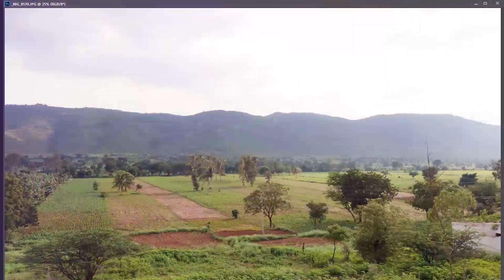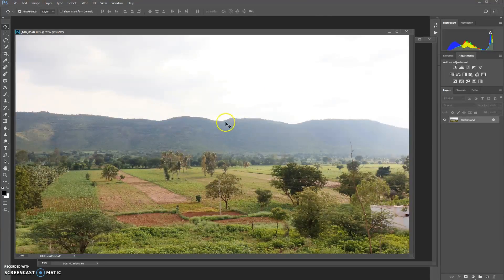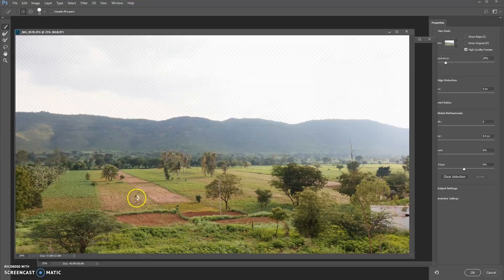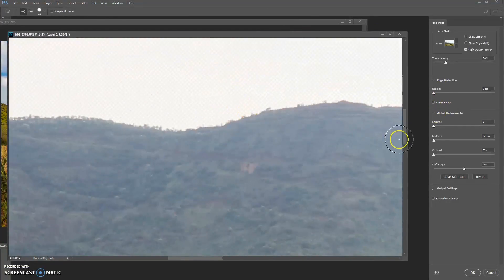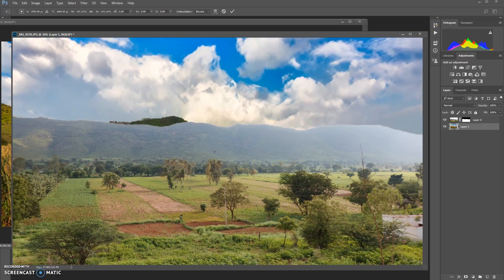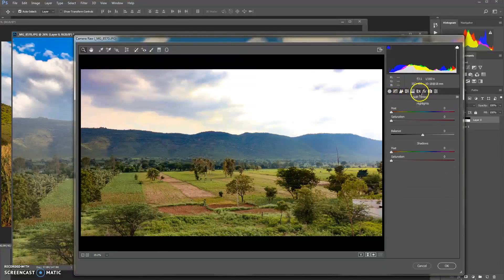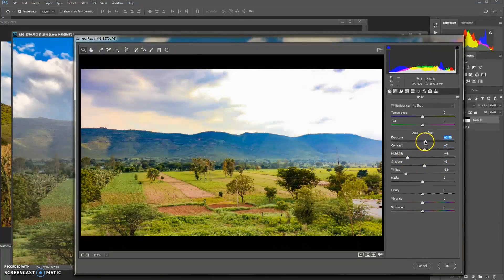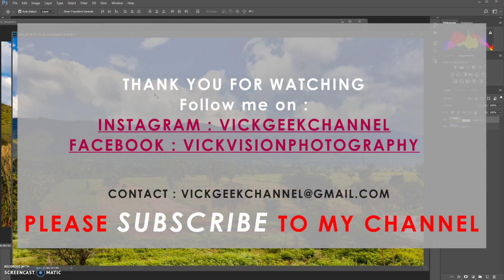Replace ANY sky in ANY photos under 5 minutes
This tutorial shows you how you can replace the sky in ANY photos in just 2 minutes ! photoshopcc tutorials!
Got any dull skies that you want to replace it with blue sky and amazing clouds, you can do it by following Steps:
- If you have latest Adobe Photoshop CC, Go-to Select \\ Select and Mask
- Choose first brush to mask the image then refine edges using sliders.
- Click OK
- Drag a image that contains blue sky and white clouds of your liking (you can find free ones from free stock sites) on to the image that you are editing.
- Now press Ctrl + FlowerBracket to make it move backward and adjust the image using move tool!
THAT'S IT !!!